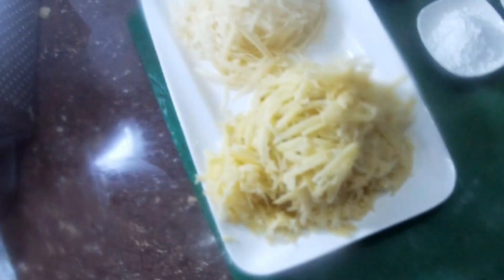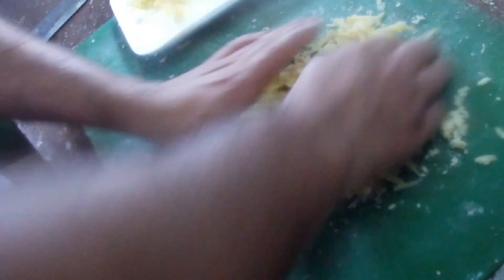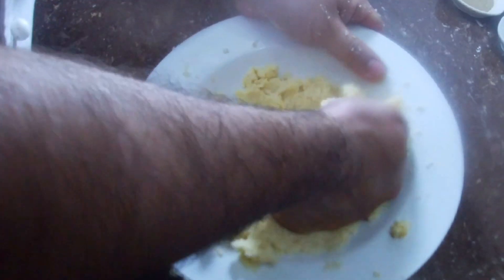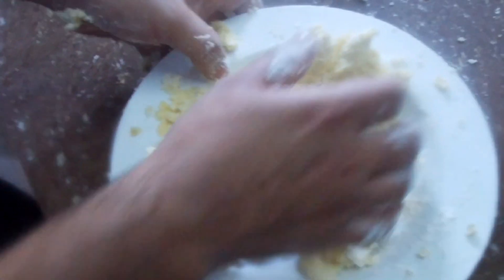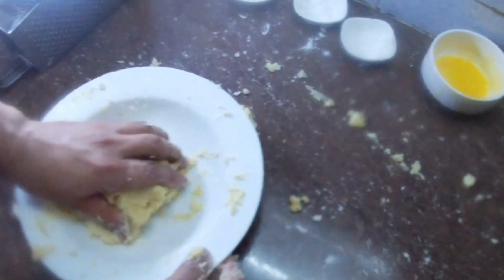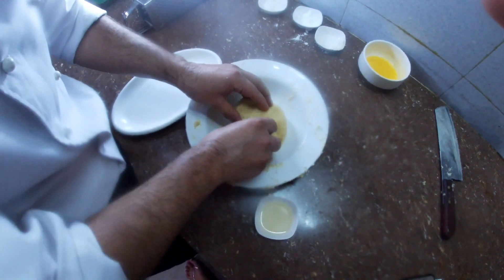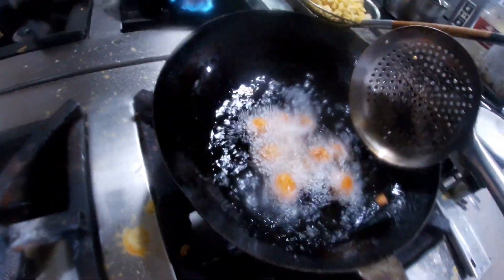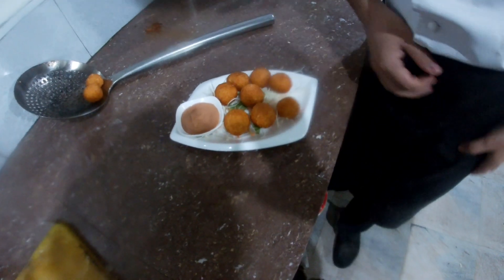How to make Cheese ball